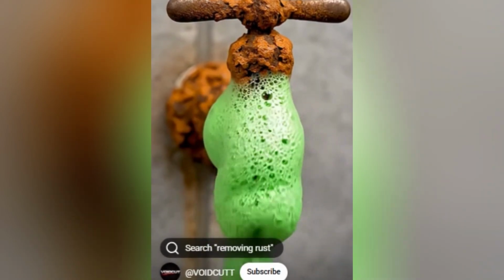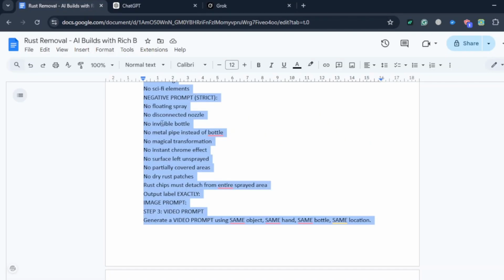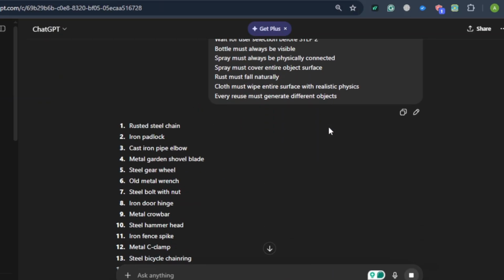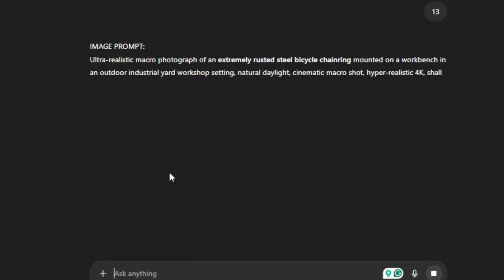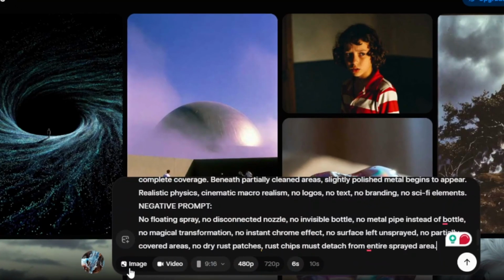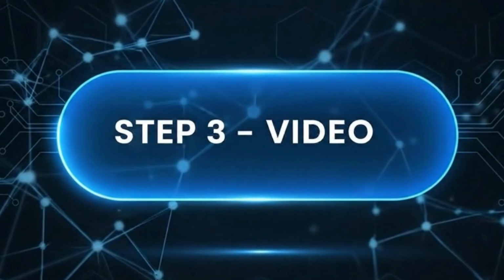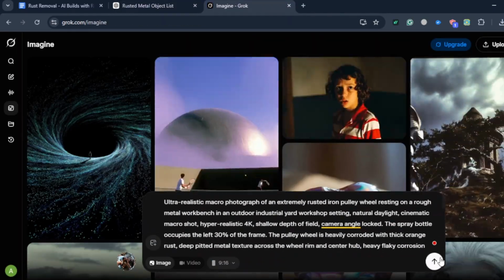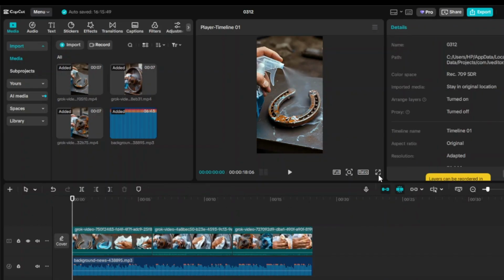I Used Free AI to Create Viral Rust Cleaning Videos (Step-by-Step Tutorial)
🔥 I used free AI tools to produce viral rust cleaning videos - here’s the complete process. Follow along step by step to create your own without filming or coding.

In this tutorial, I walk you through the exact workflow used to generate realistic rust cleaning videos that can reach millions of views on YouTube Shorts, Instagram Reels, and TikTok — using only free AI tools.

These “oddly satisfying” restoration clips perform extremely well because they combine transformation, curiosity, and loop-friendly visuals — and AI now makes it possible to create them without recording anything in real life.

In this video, you’ll learn:

• How to create AI rust cleaning Shorts step by step
• The best free tools for realistic before-and-after transformations
• How to generate high-retention visuals using simple prompts
• A beginner-friendly workflow for faceless content creation
• Tips to improve CTR, watch time, and Shorts reach

This method is perfect for:

• YouTube Shorts
• Instagram Reels
• TikTok videos

Tools used:

• Grok AI — image generation (base visuals)
• Grok AI — video animation

👉 Watch until the end to see the exact prompts and settings used to get realistic metallic textures and smooth motion.